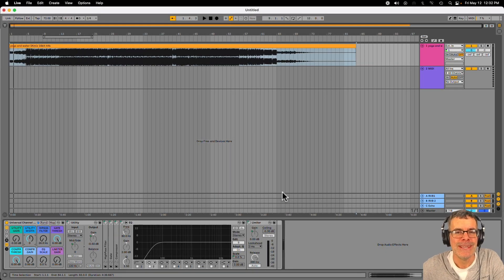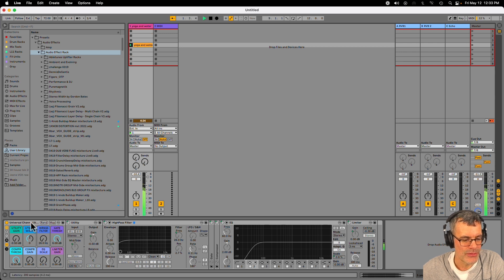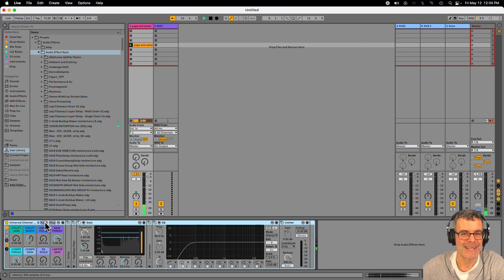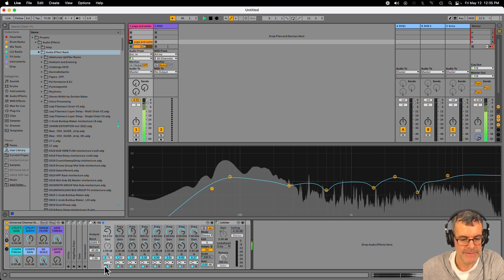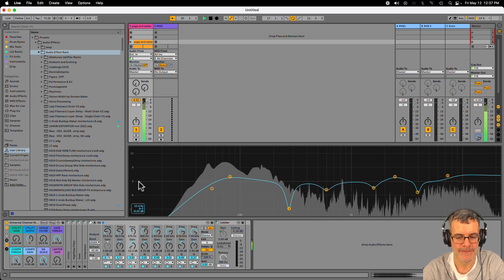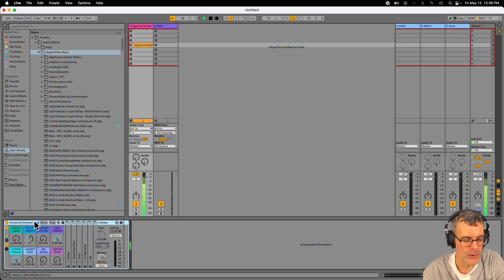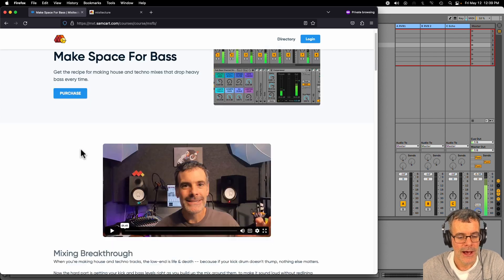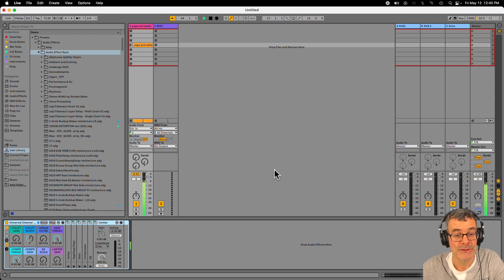How To Use the Universal Channel Strip Ableton Rack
This is a set of mix tools you can use on every channel in your track for basic frequency and dynamics processing as you build your mix.